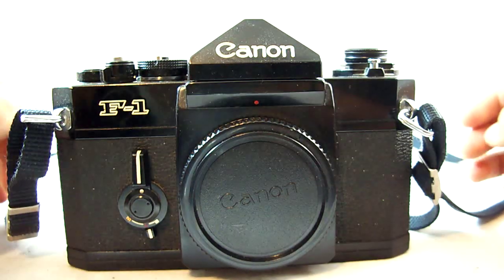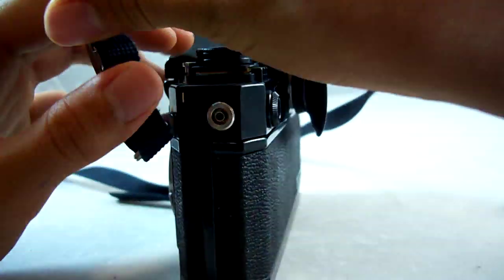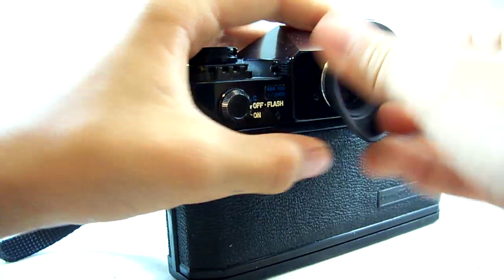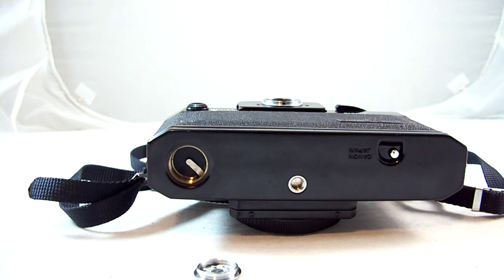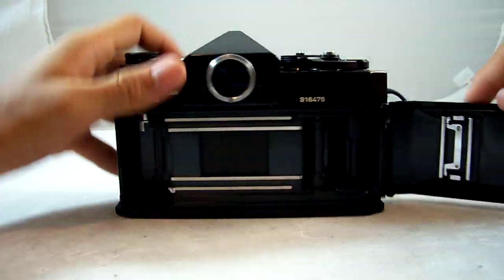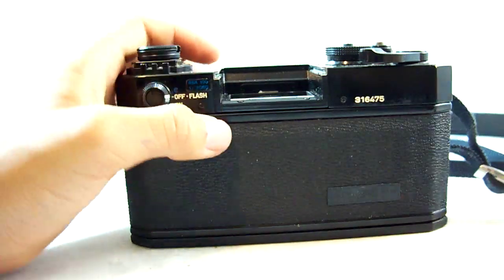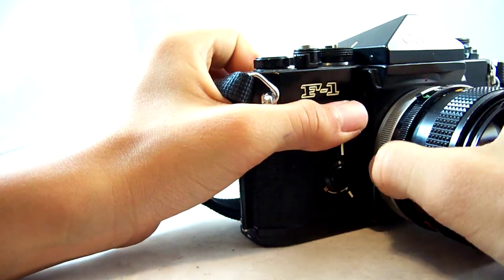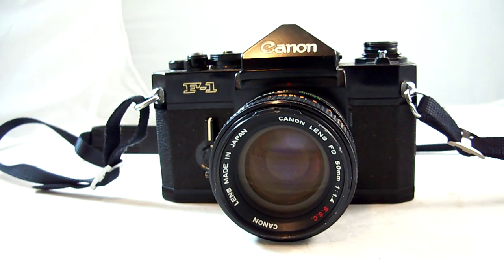Canon Old F-1 35mm Film SLR Camera Review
It really helps me out:-) Also check me out on Ebay @That_Canon_Guy